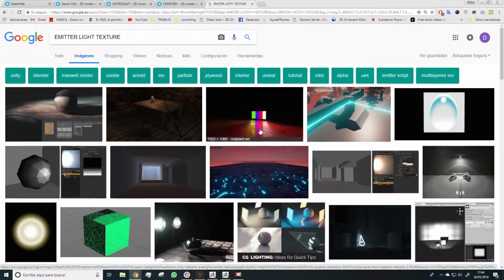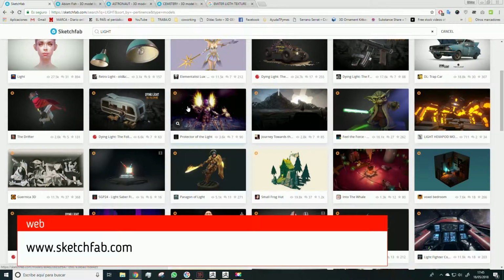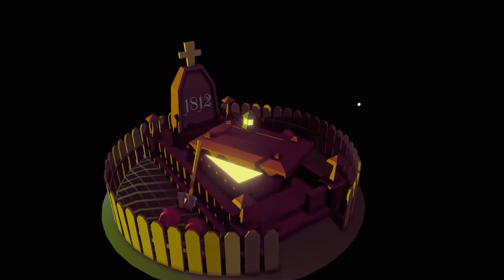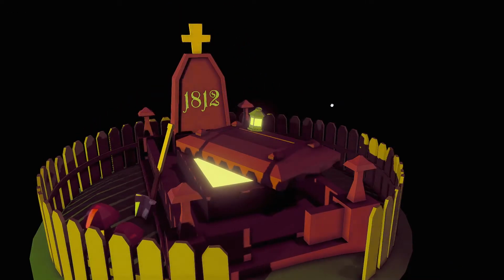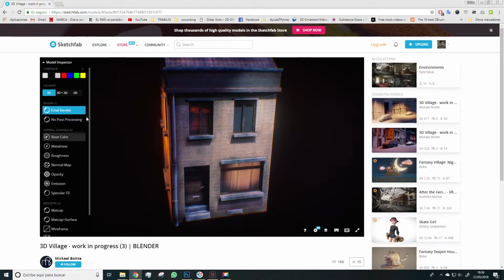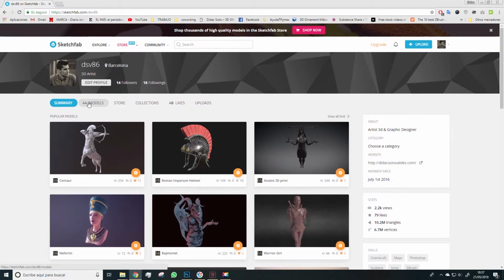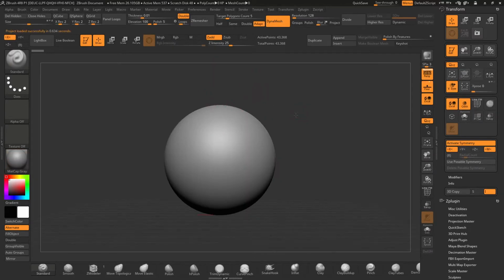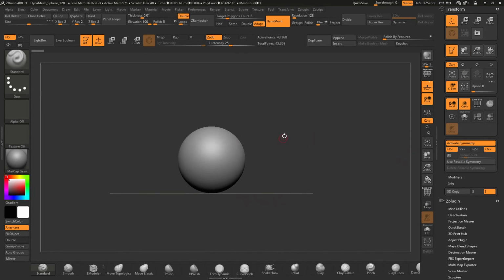01/06 Usefulness of Light-emitting Materials — 3D Modeling: Apply Stunning Lights_ENG